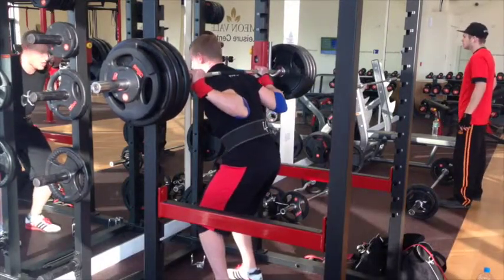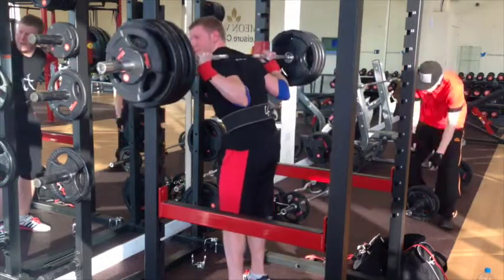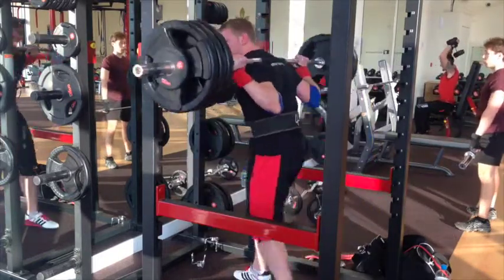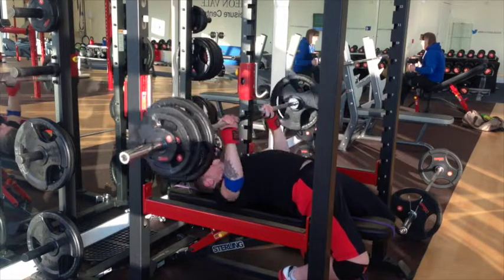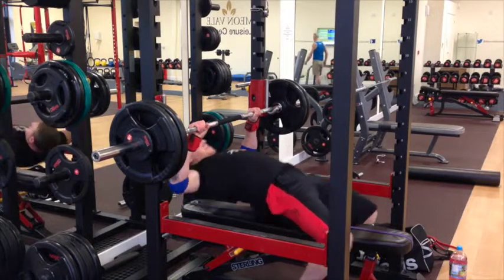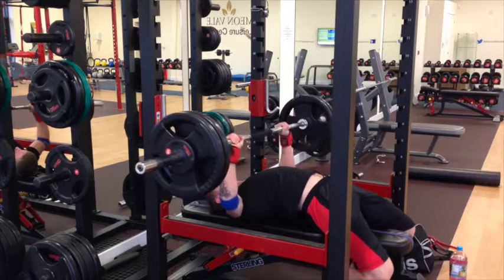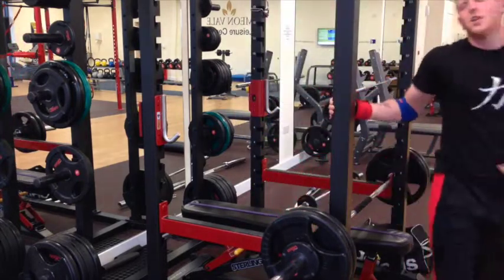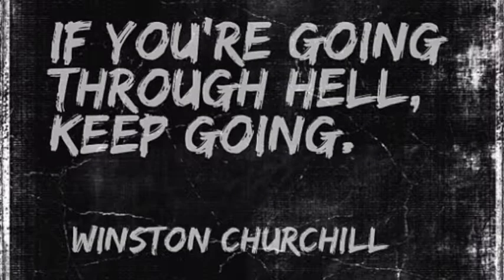Powerlifting Training Highlights 9 Weeks Out